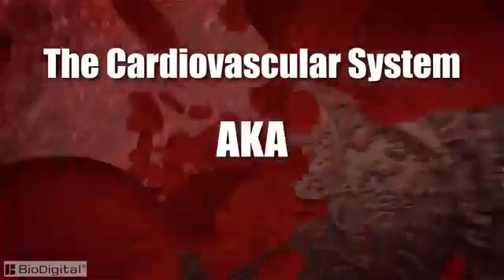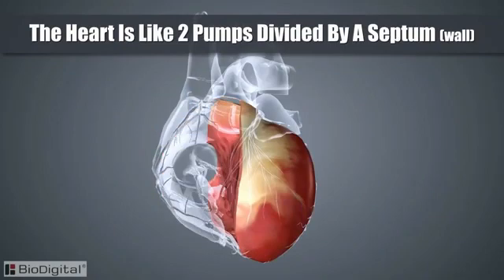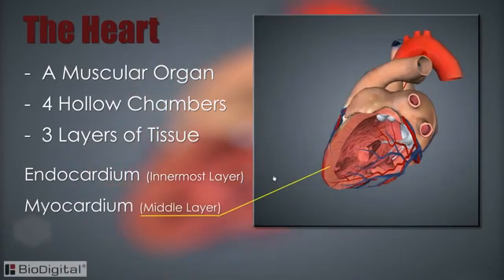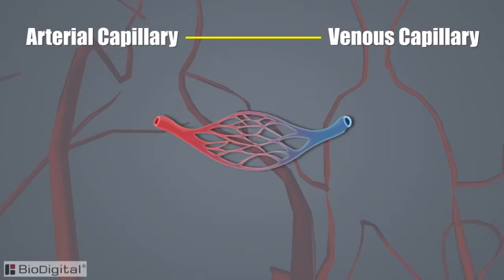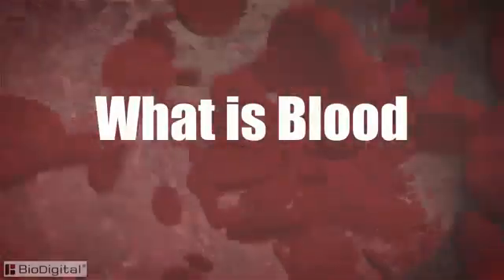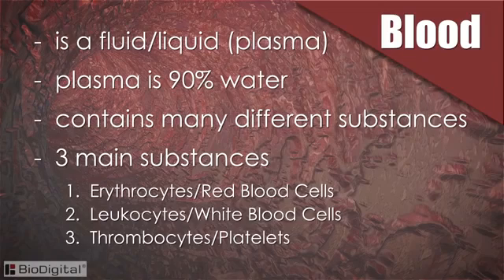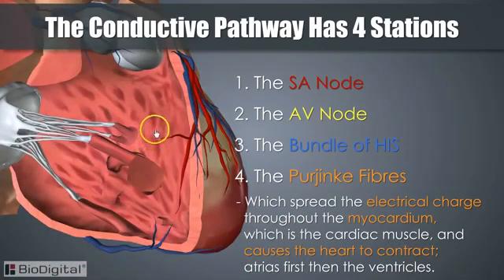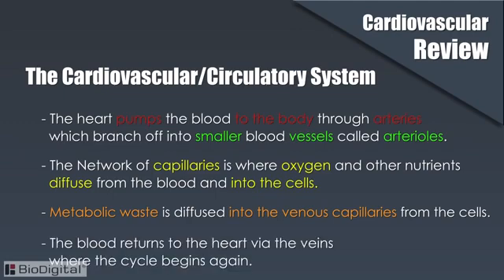Don't Be Poor, subscribe here now Body systems: introduction to cardiovascular system